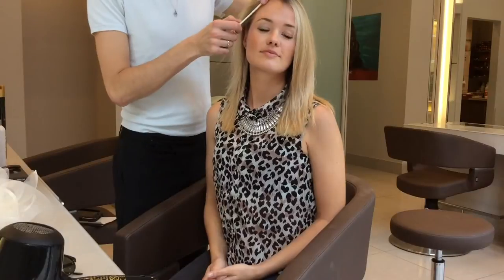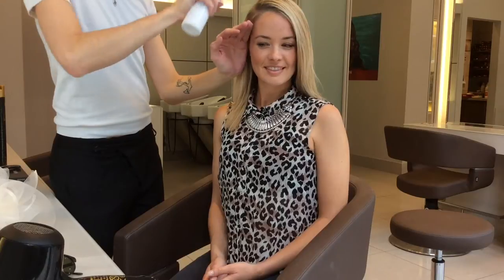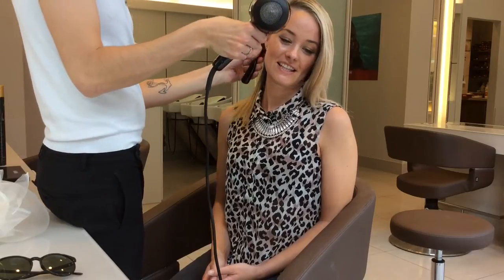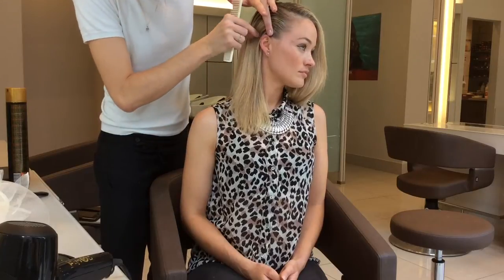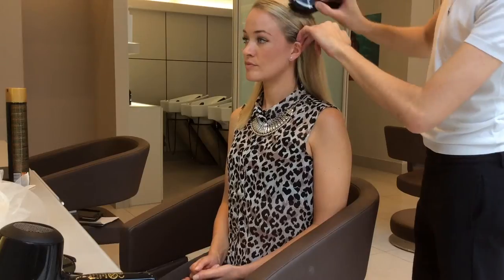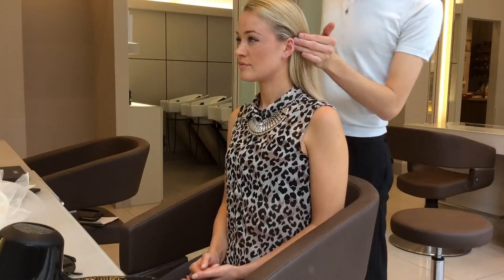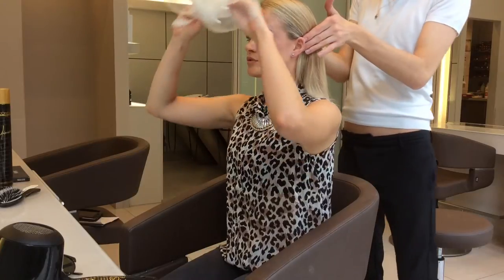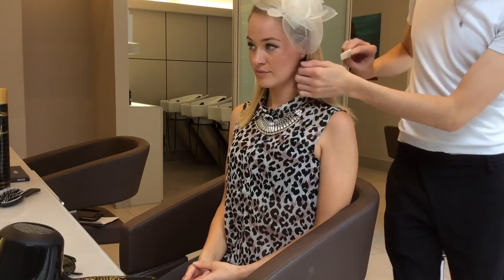Ascot Hair Style 2015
Get ready for the Races with this simple, chick and modern hair do using a head piece. Super simple to re-create and very wearable on any hair length. xx